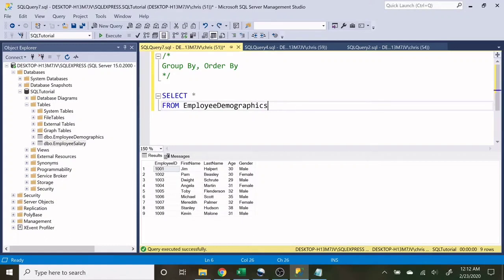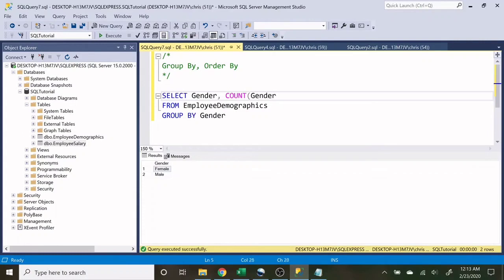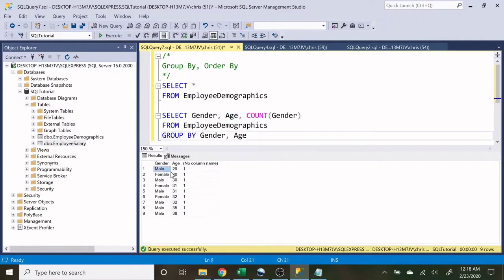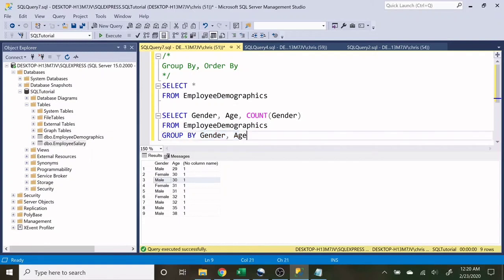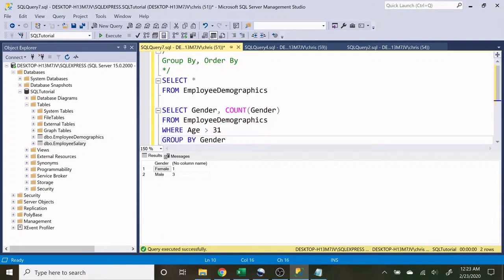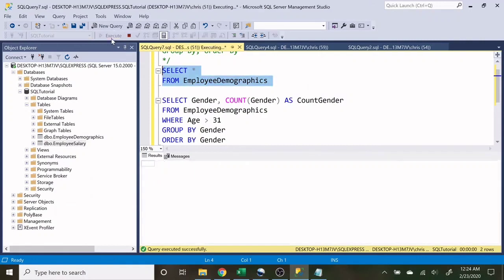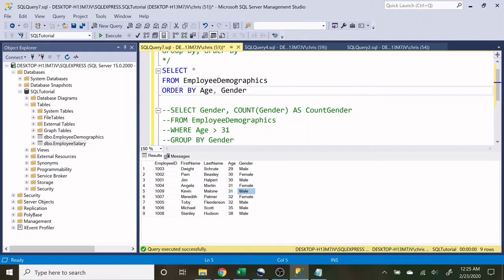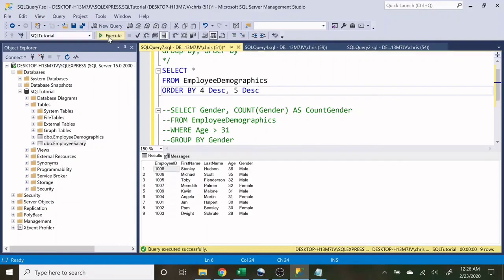SQL Basics Tutorial For Beginners | Group By + Order By Statements | 4/4